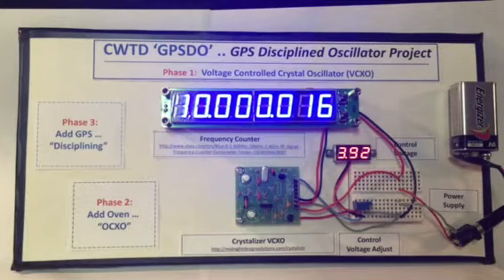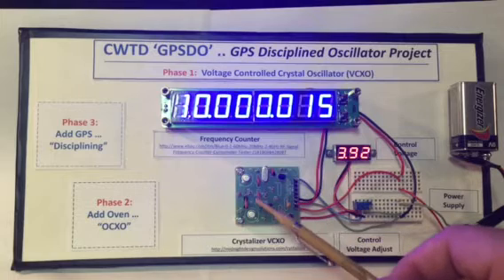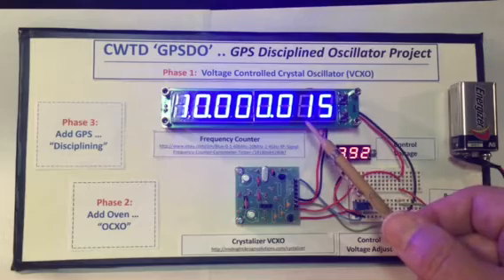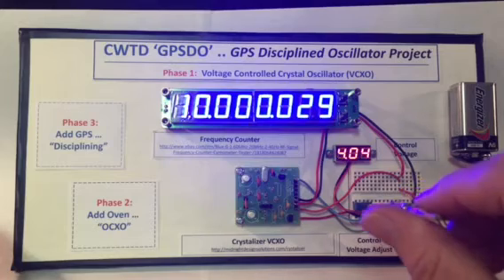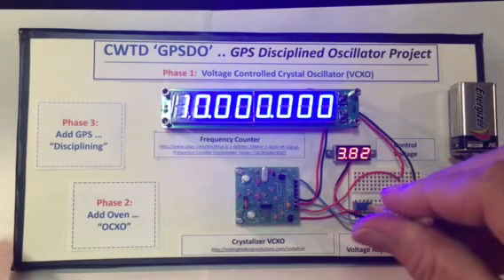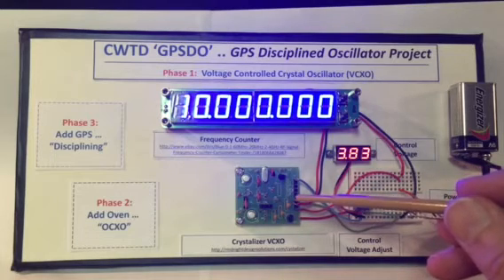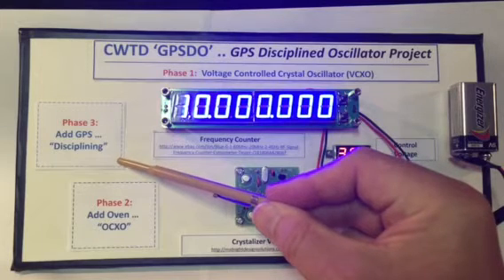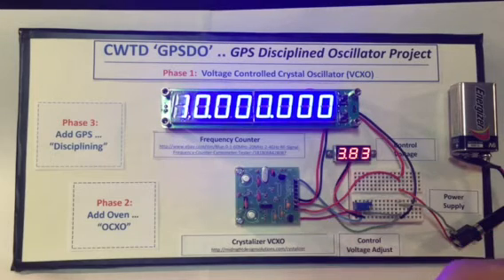VCXO for the CWTD GPSDO Project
This "Voltage Controlled Crystal Oscillator" (VCXO) is Phase 1 of the overall GPS-DO project for "Chat With The Designers" online Internet radio program for Hams & Experimenters